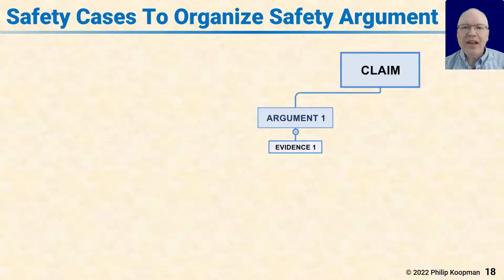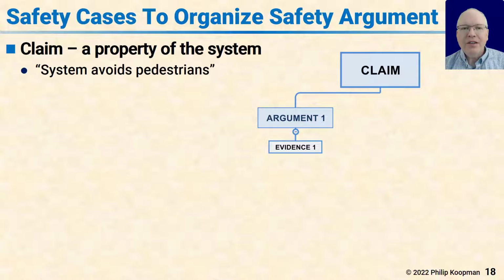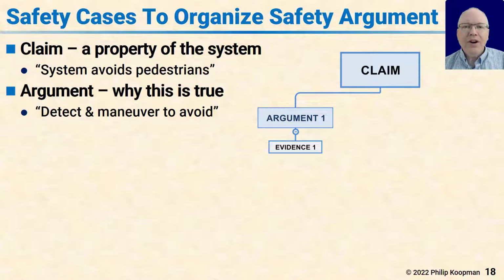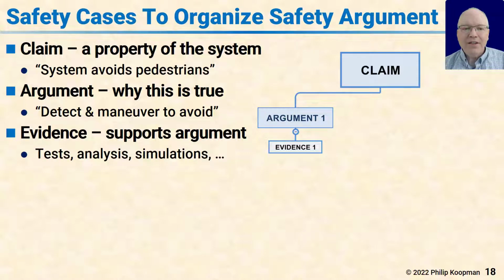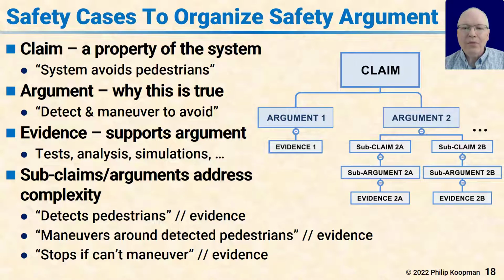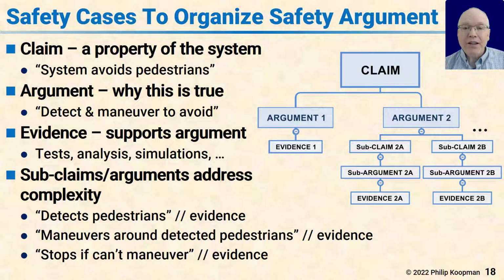L128 18 Safety Cases To Organize Safety Arguments